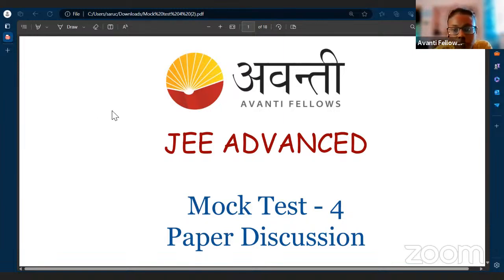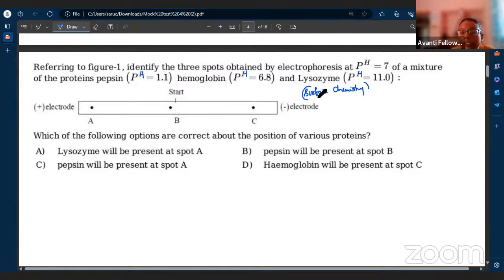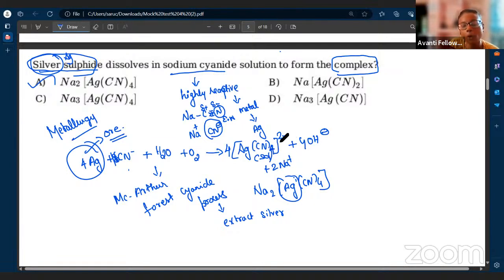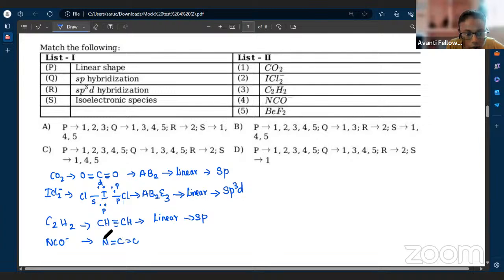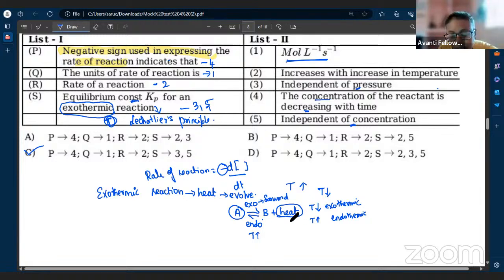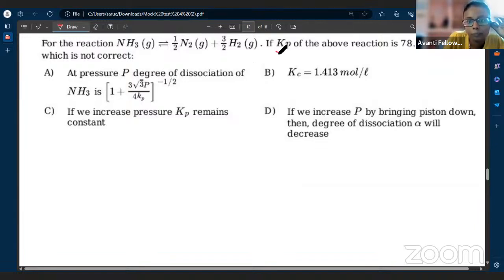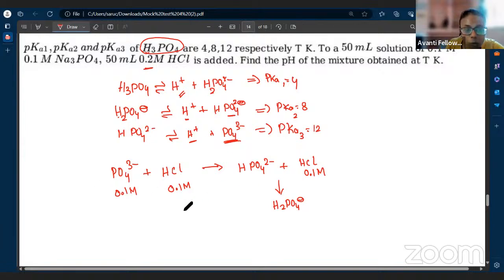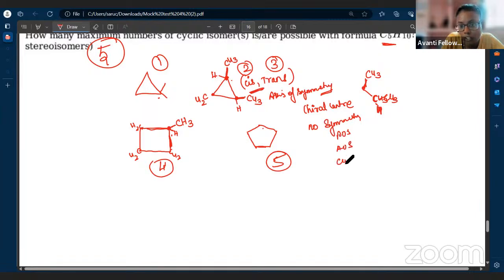Jee Advance Mock Test IV Discussion